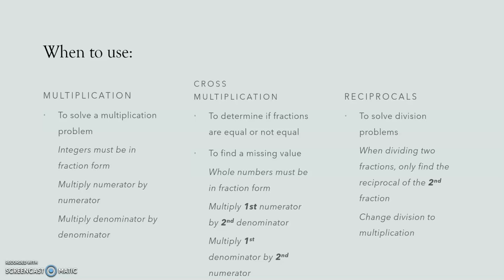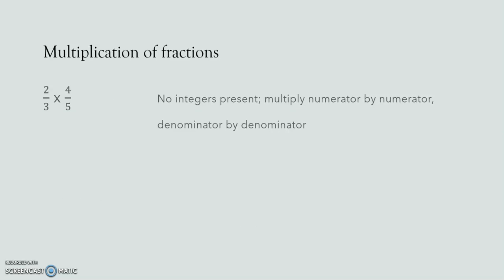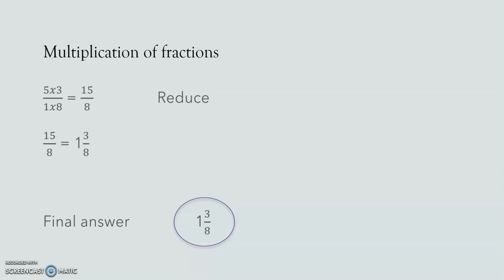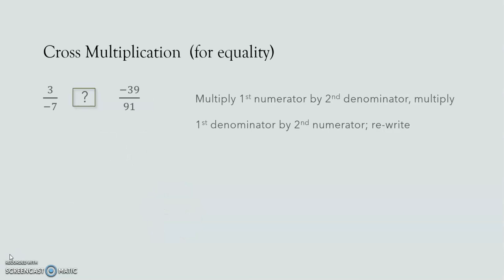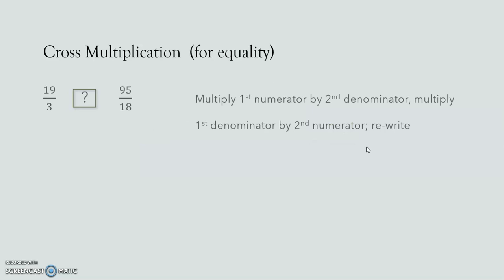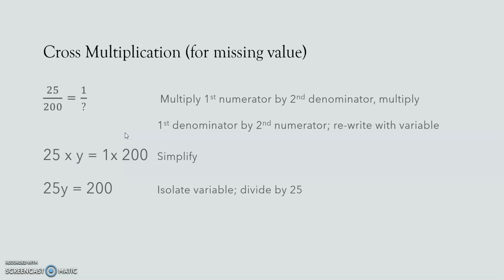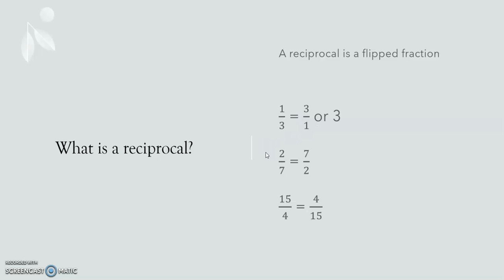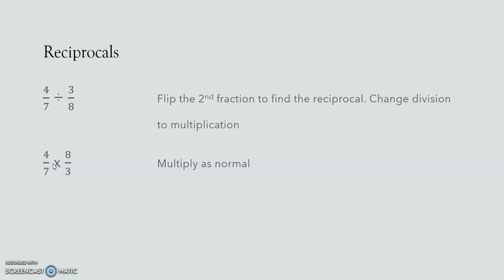Multiplying Fractions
When to multiply fractions, use cross multiplication, how to use reciprocals
application: area of triangles